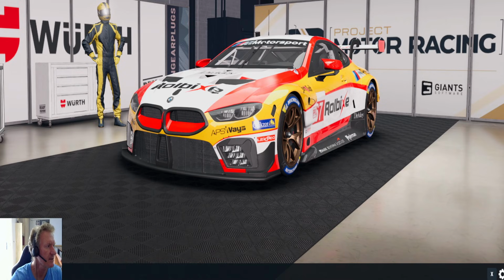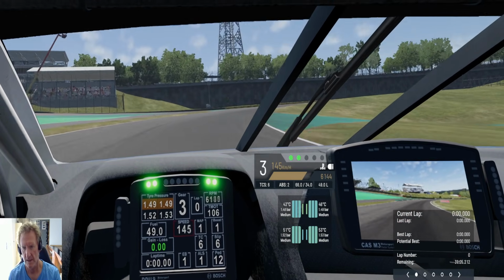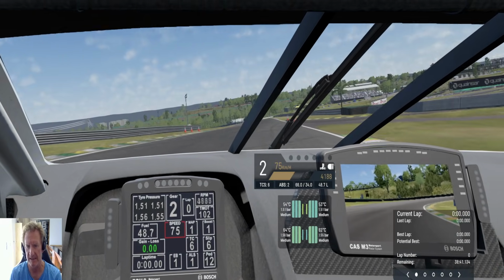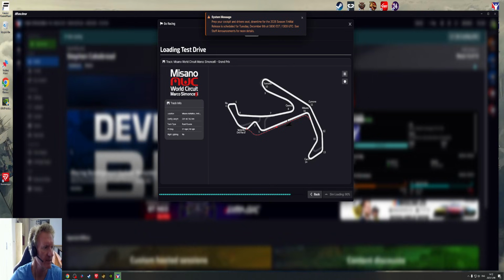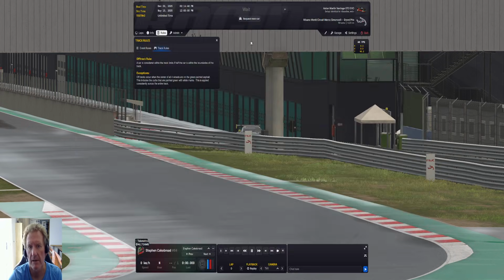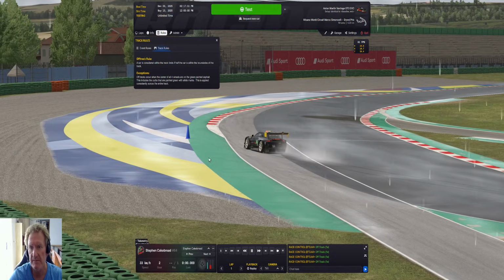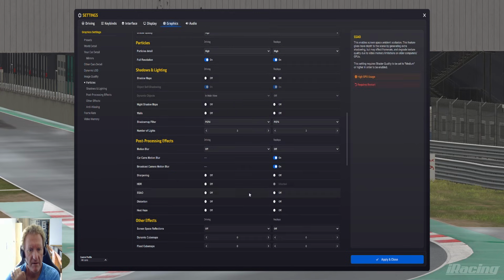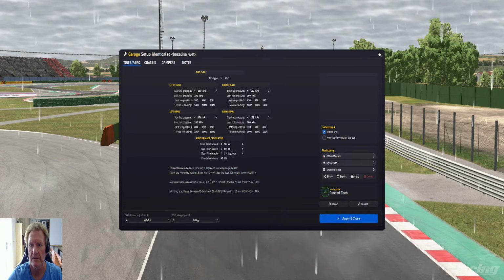Checking out my new monitor with Project motor racing, raceroom and Iracing. Testing OBS settings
monitor:
Dahua LM34-E330CN 34" LED Monitor / Adaptive-Sync Technology / 1ms Response Time / WQHD 3440x1440 / 200Hz Refresh Rate / HDR400 ready / 1500R Curvature / DHI-LM34-E330CN + 3 Years Local Warranty

Just realised its squashed on sides.. need to fix that for next video